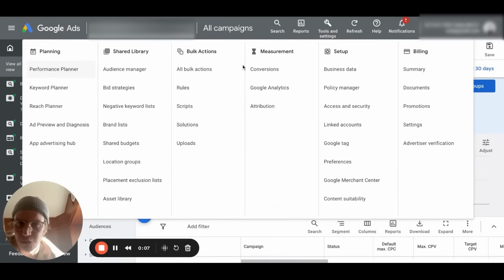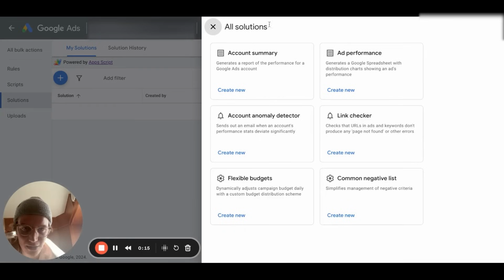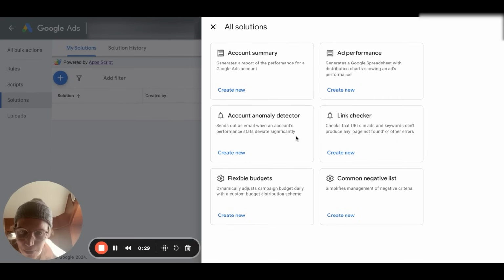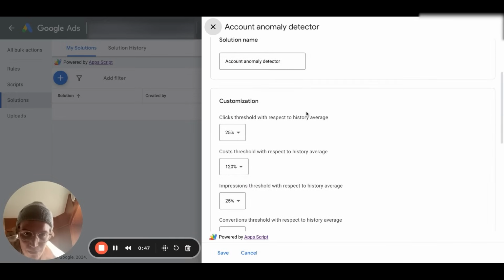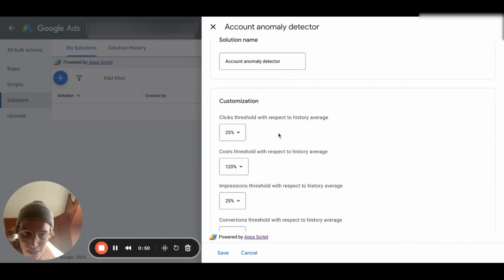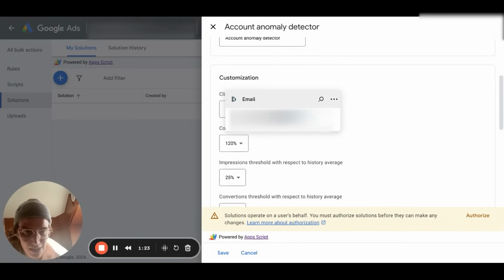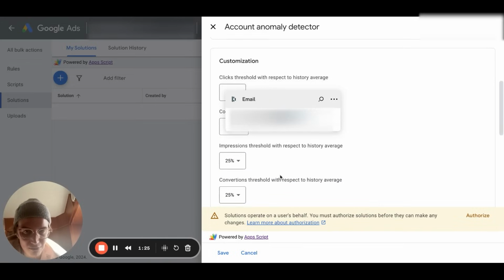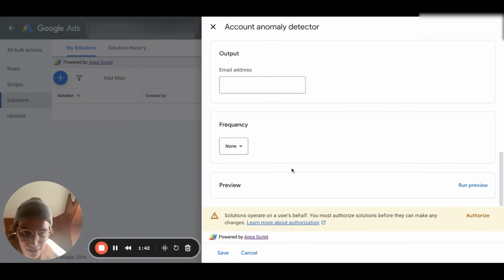💣 Google Ads Bulk Actions Solutions 2024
Our Senior Google Ads Strategist, Colby Doyle, is here to give you a quick update on the new features under the Google Ads Bulk Actions Solutions.

The new features include generating account summaries, utilizing the account anomaly detector, and more. Watch this video now.

Learn more about the new Solutions 8 Digital Marketing Services